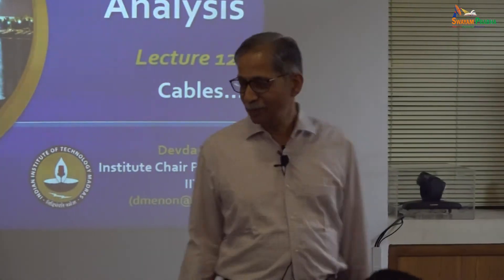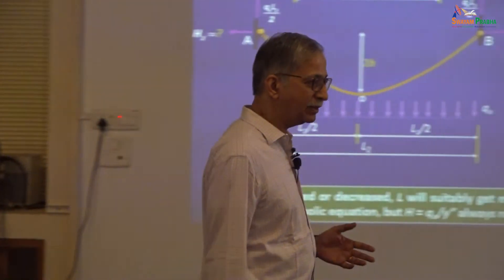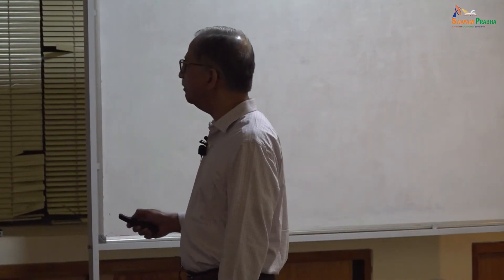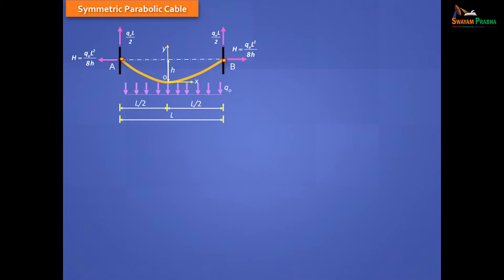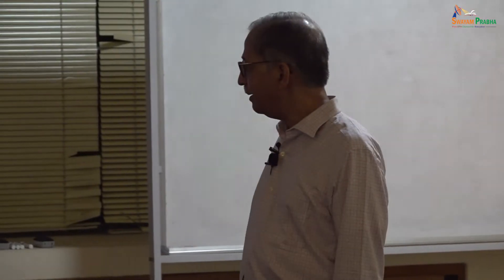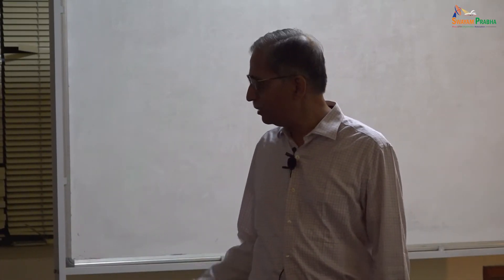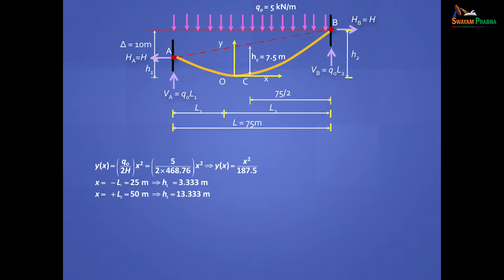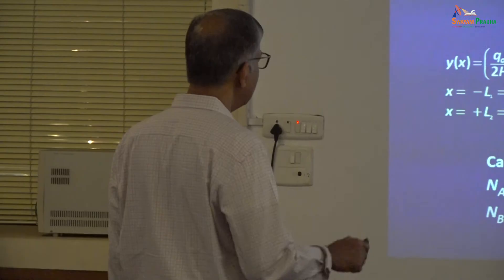Structural Analysis : Lecture 12 - Cables Contd